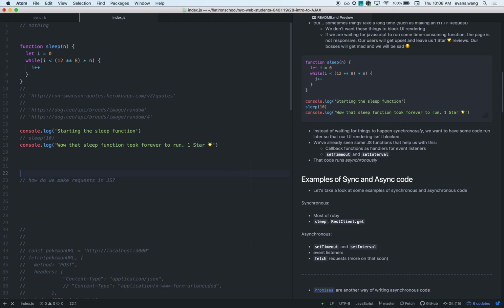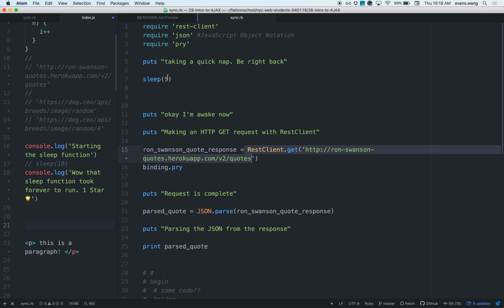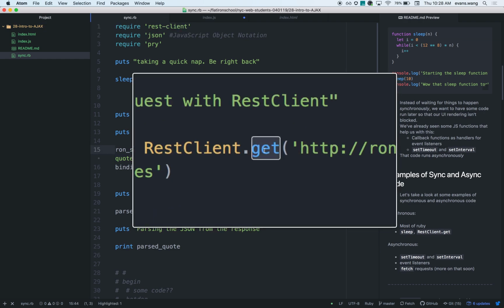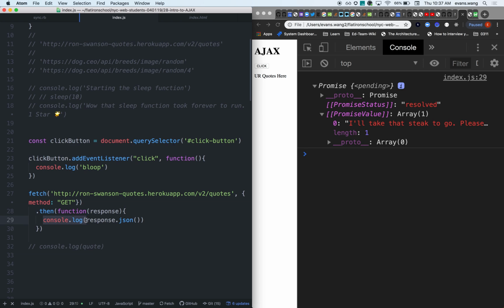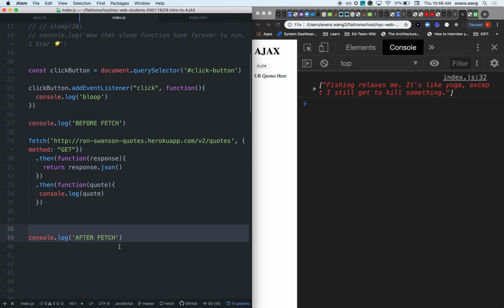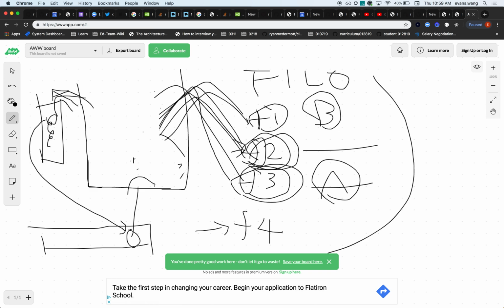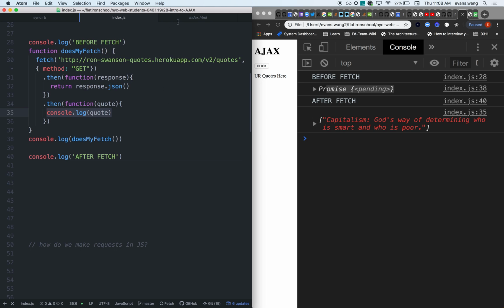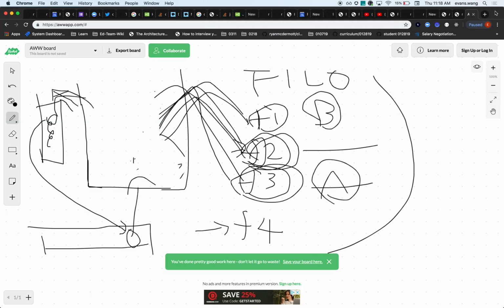js intro to fetch 040119